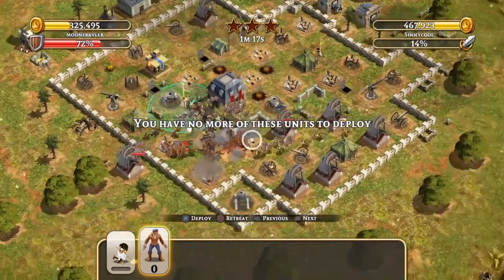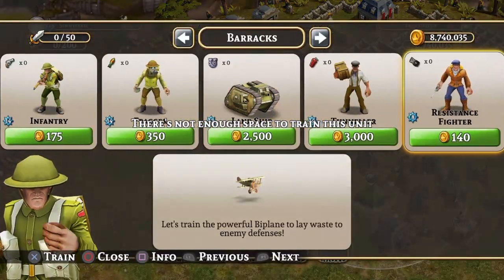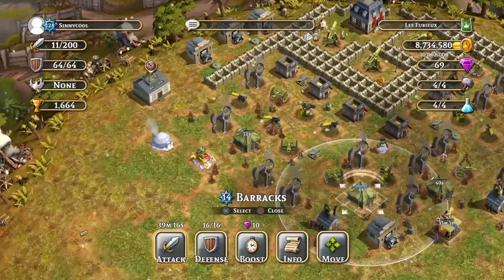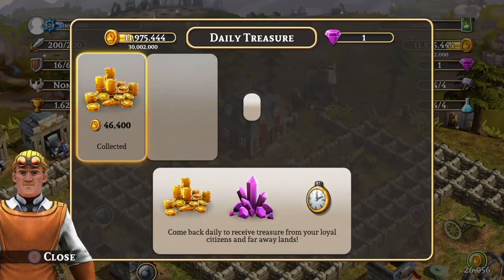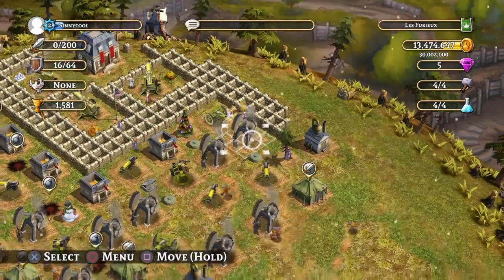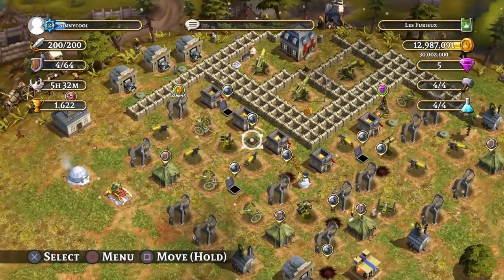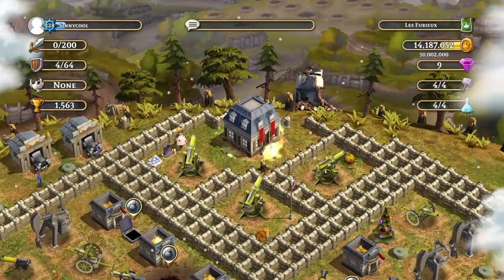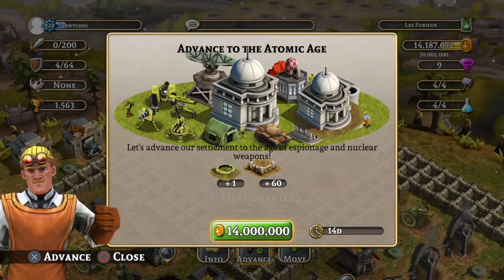BATTLE AGES ADVANCING TO THE ATOMIC AGE | Finally! $14 MILLION GOLD & how i made it to FINAL AGE!!!!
In this battle ages on ps4 video i show the final grind to finally advancing to the atomic age which i am pretty sure is the final age. It took $14,000,000 gold but we did it using the gold targeting troop and trophy level manipulation while also using peace to our advantage.